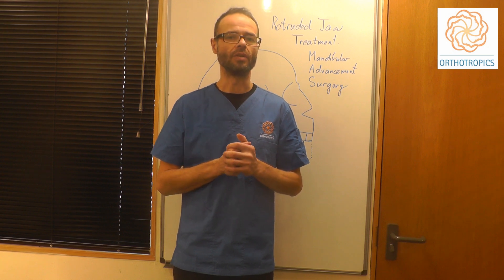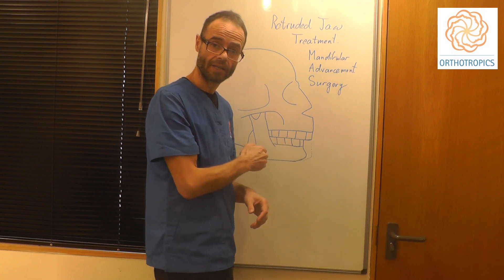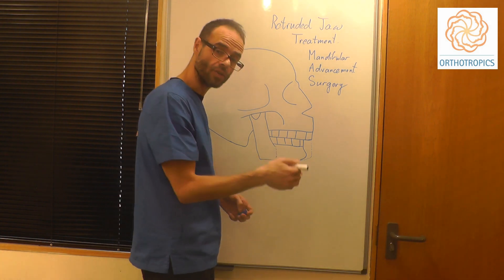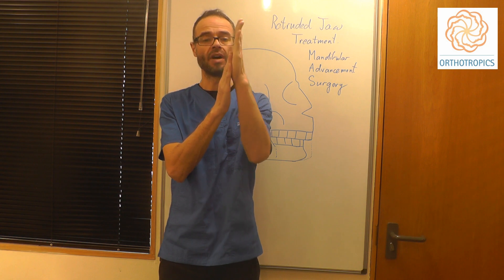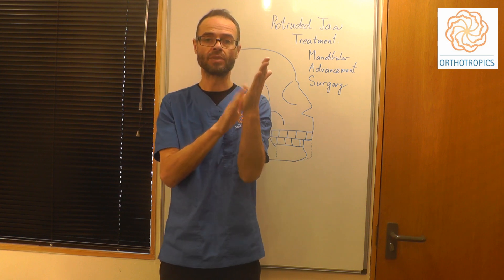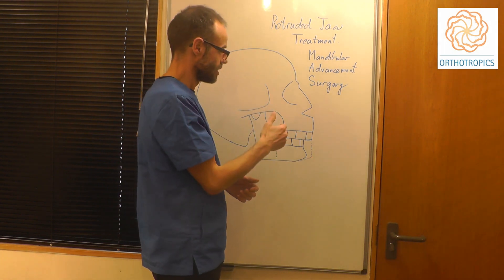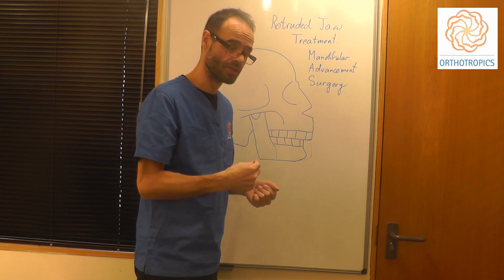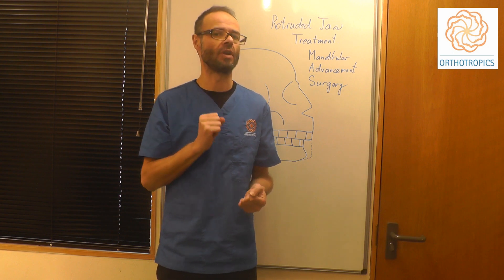Surgical Treatment of Retruded Jaws (MaxilloMandibular Advancement Surgery) by Dr Mike Mew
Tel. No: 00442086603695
Address: 16A Pampisford Road
Purley
Greater London
United Kingdom
CR8 2NE